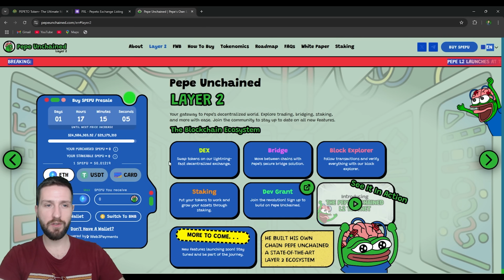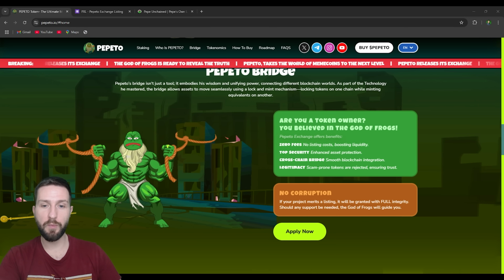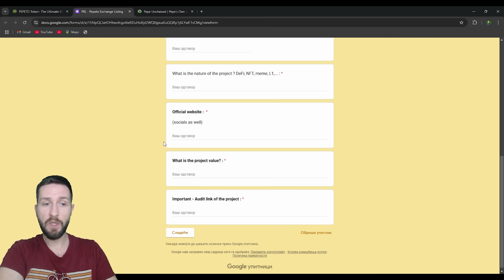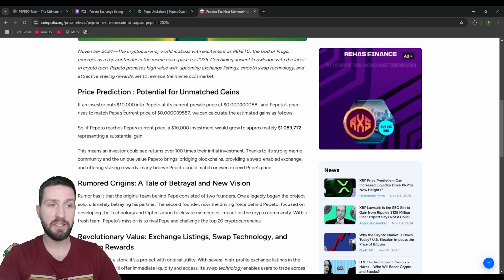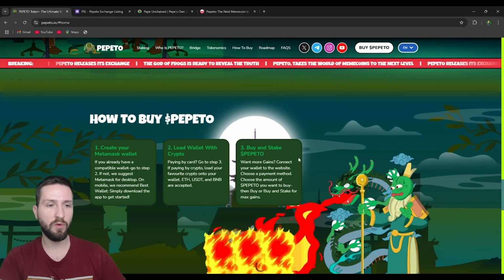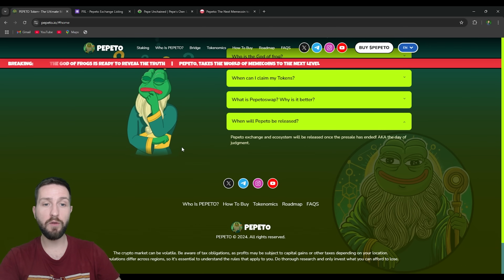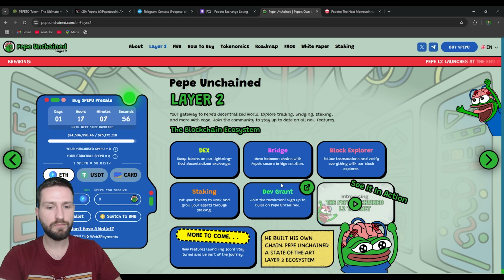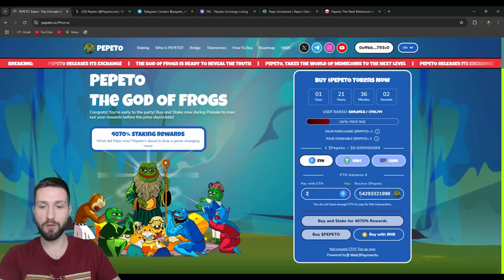🔥 PEPETO AND PEPE UNCHAINED 🔥 Exploring the Top Memecoin Pre-Sales of the Year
Pepe Unchained and Pepeto both promise exciting innovations, but which one has the edge? This video breaks down Pepe Unchained’s Layer 2 tech and compares it to Pepeto's zero-fee cross-chain trading, liquidity options, and staking benefits. With Pepeto’s new status and lower price, it might be the hidden gem of 2025. Watch to discover the memecoin with the most potential!

●▬▬▬▬▬▬▬▬ 🔥 Secret Calls 🔥  ▬▬▬▬▬▬▬▬●

●▬▬▬▬▬▬▬▬ Useful Links  ▬▬▬▬▬▬▬▬●